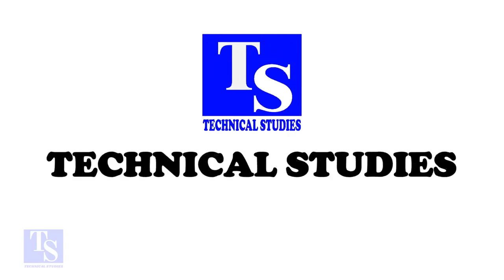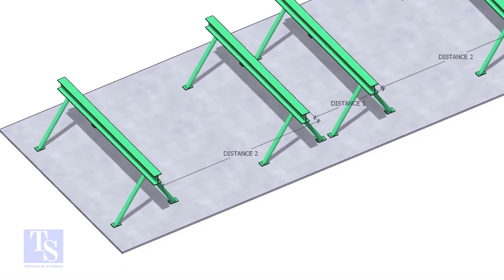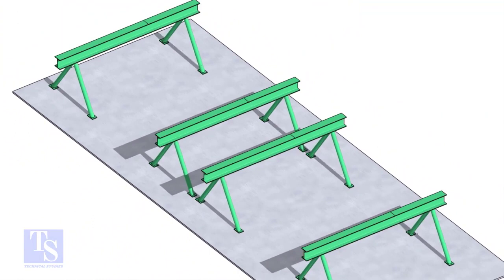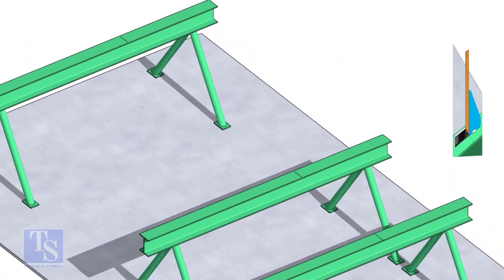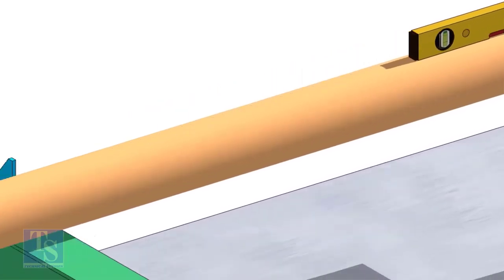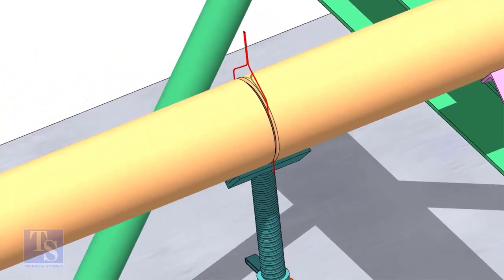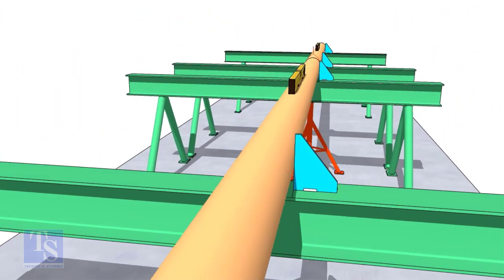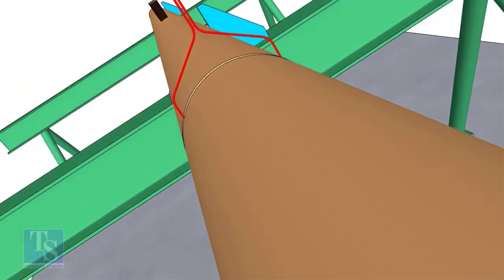PIPING PIPE DOUBLING, JOINING EASY METHOD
How to double the random pipes in a fast and easy method.  @technicalstudies.
MY ALL VIDEOS FIT UP TUTORIALS
FOR PDF FILES
1 Elbow Radius Chart